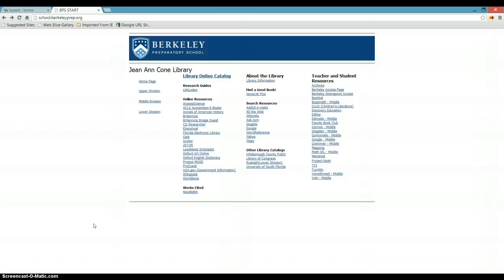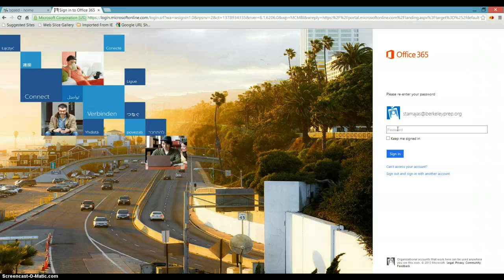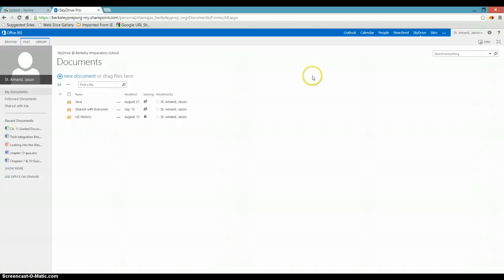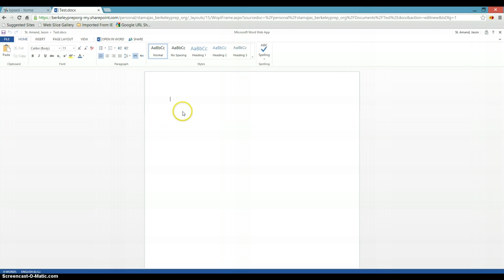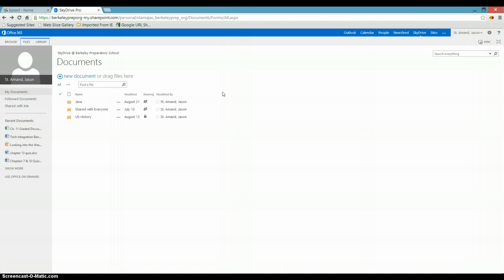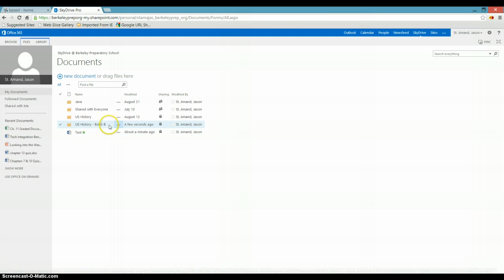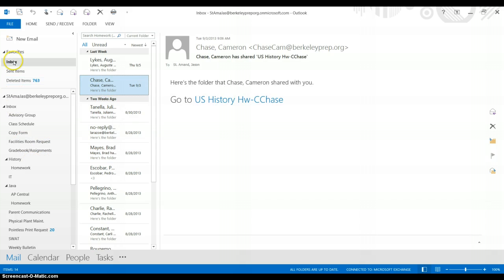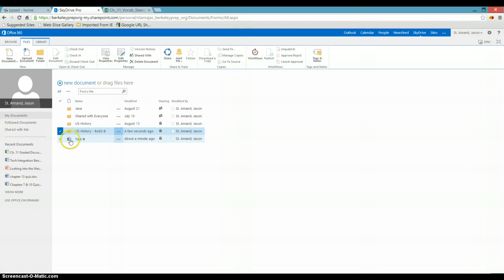SkyDrive Pro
How to access and use SkyDrive Pro